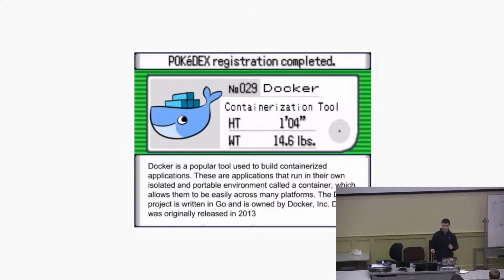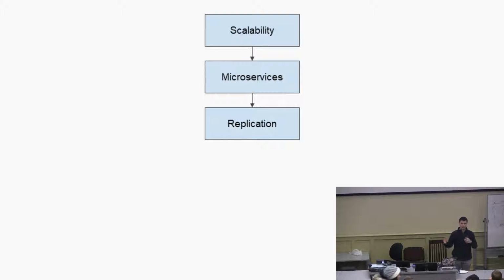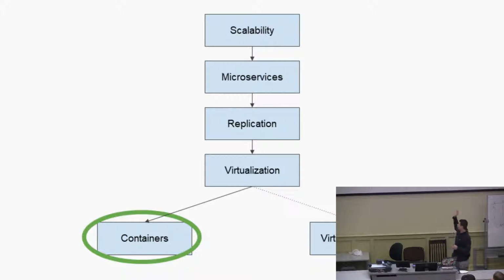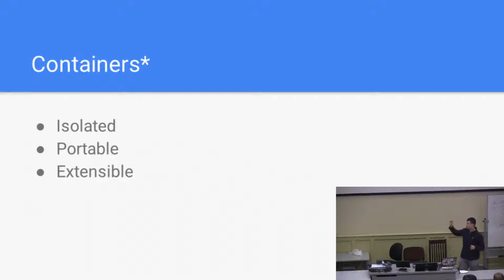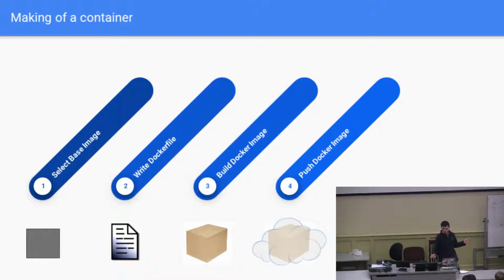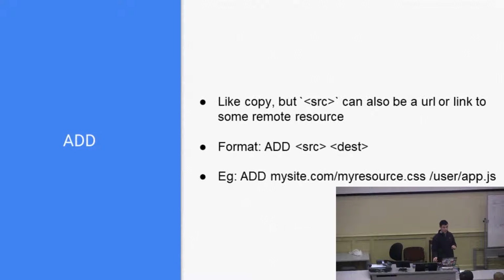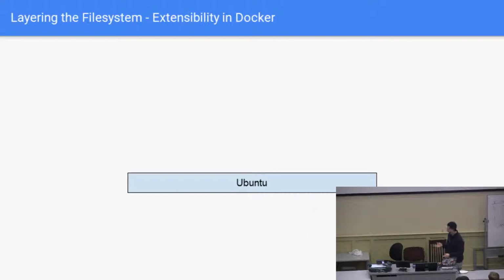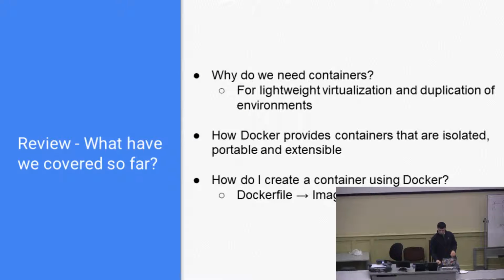ACM@UC General Body Meeting 11: Docker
ACM@UC's eleventh general body meeting of the 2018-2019 school year! General updates and Zak Sang gives a talk on Docker.